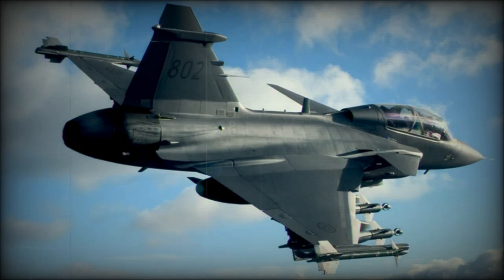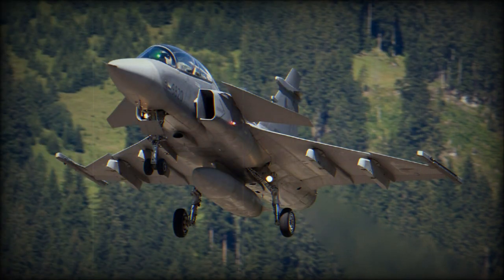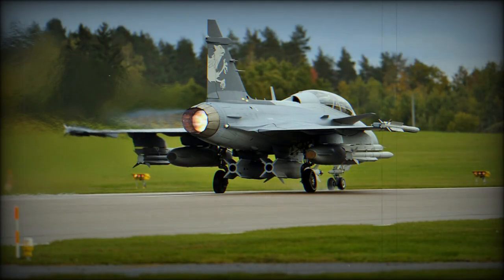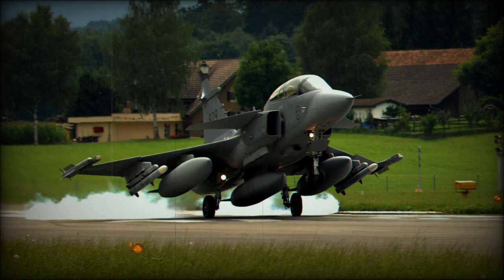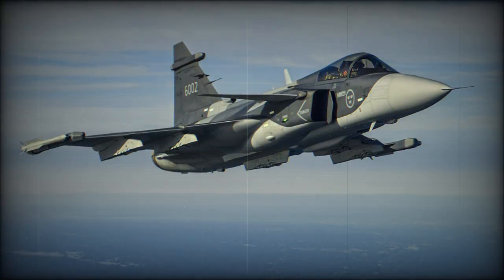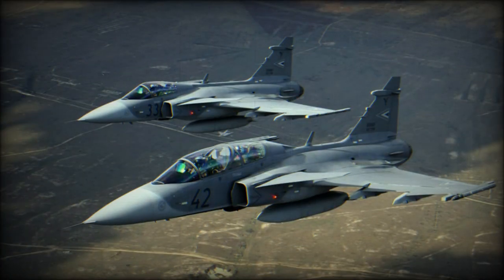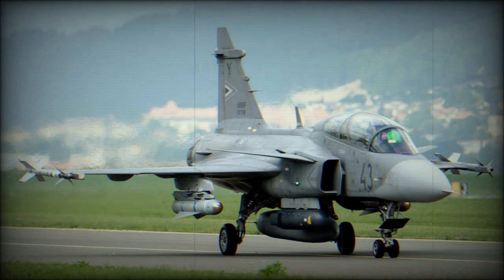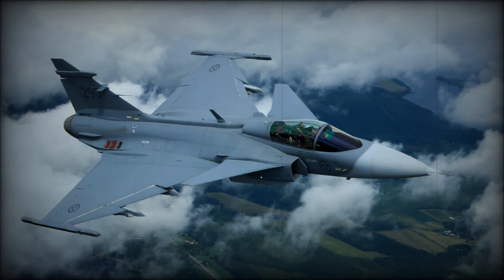The JAS 39 Gripen is a fourth generation lightweight multi role combat aircraft